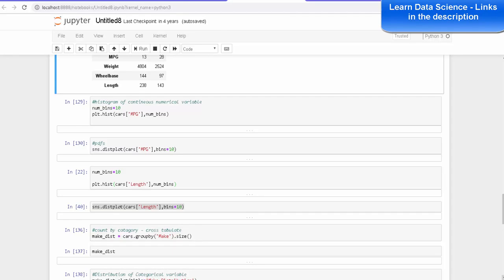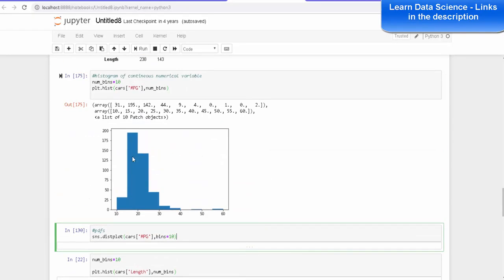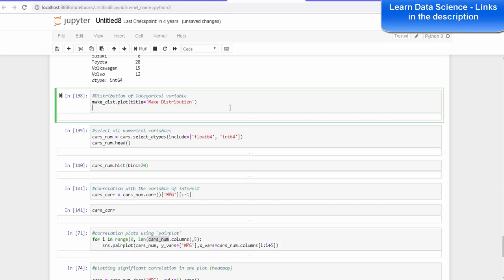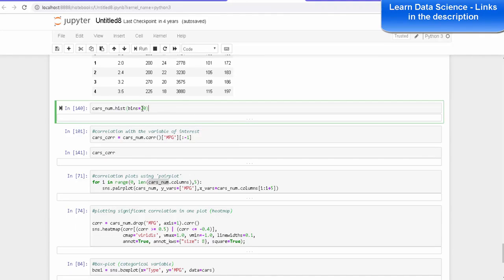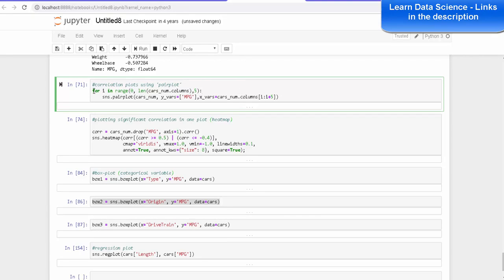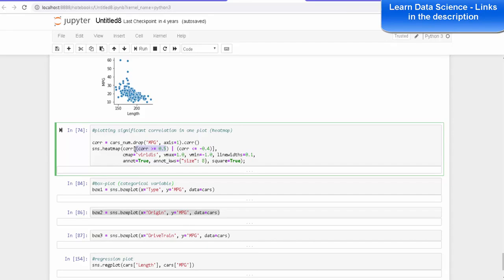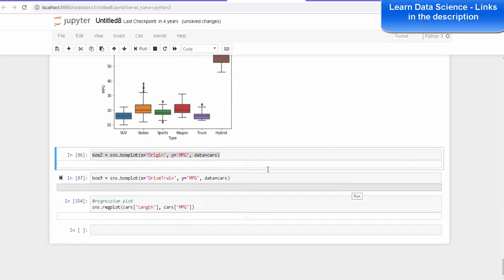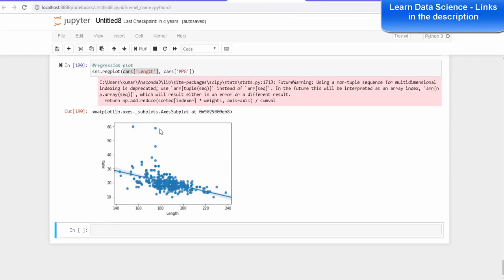Data Visualization using Python | Matplotlib | Seabon | Exploratory Data Analysis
In this video you will learn data vizualization using Python. You will learn how to use Matplotlib and Seaborn to vizualize data.